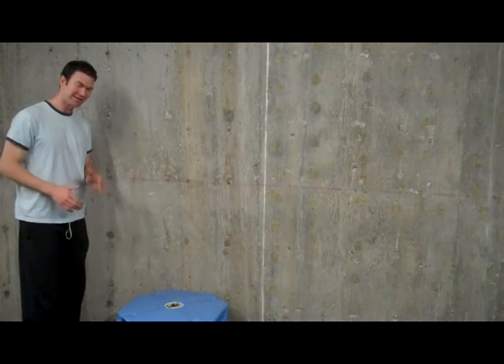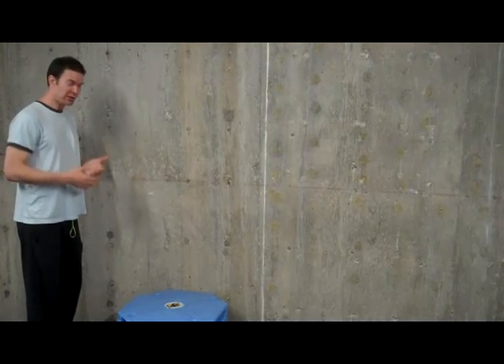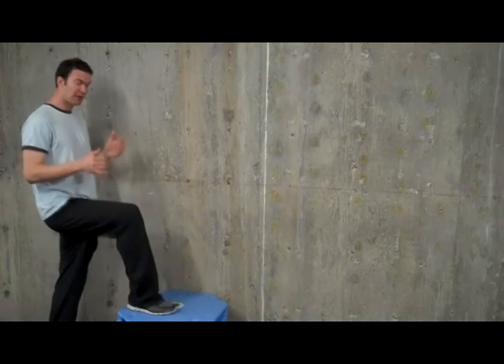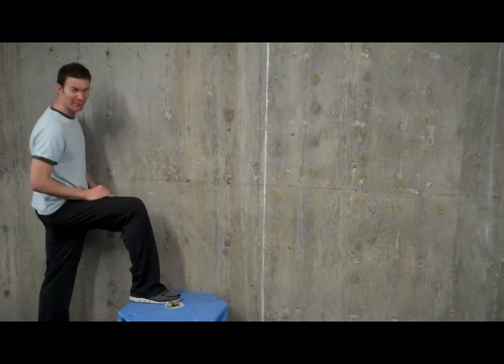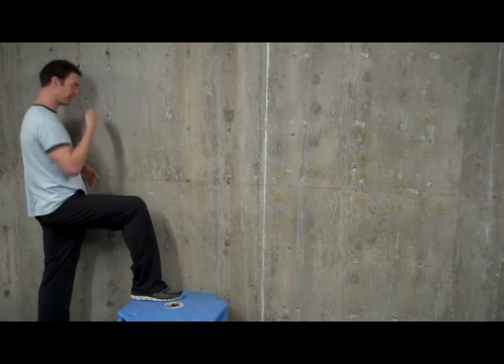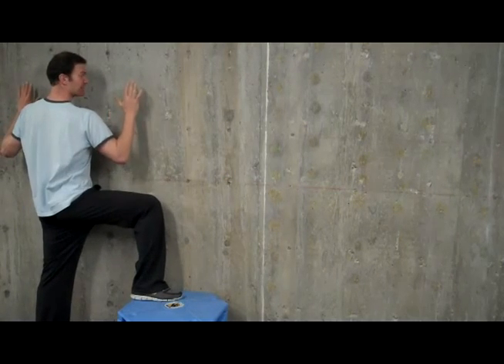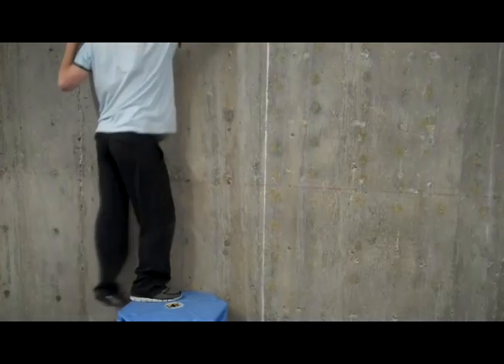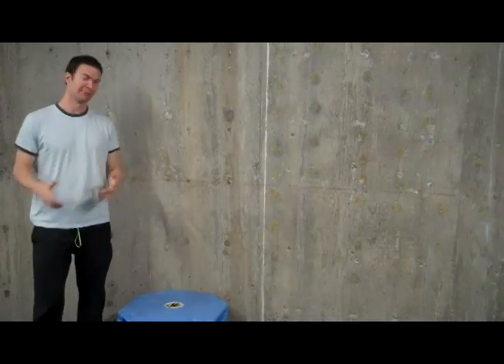Improve your rock climbing with this one exercise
After a short conversation about rock climbing with Megan from Yelp (who is super help ful) I realized there was a need for in the gym practical workouts for rock climbing.  Are you a rock climber? try this exercise out.